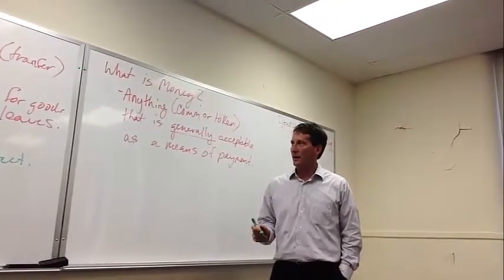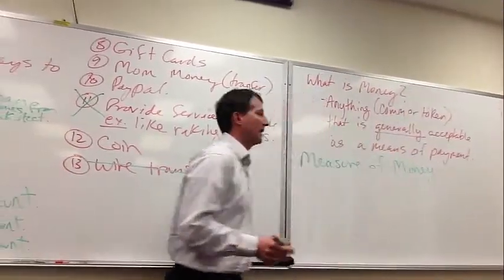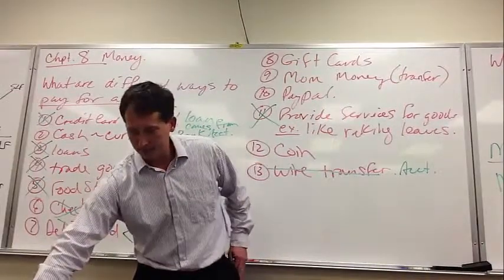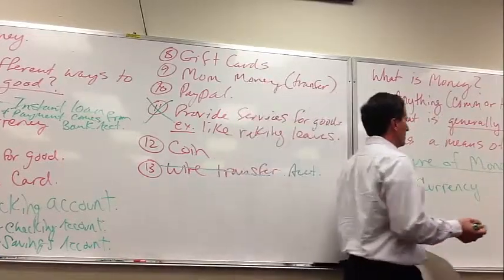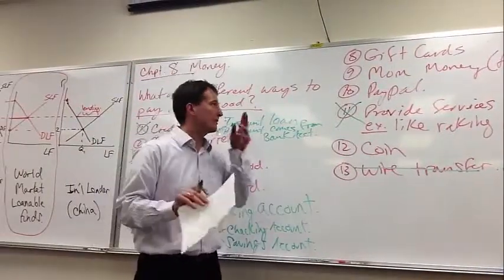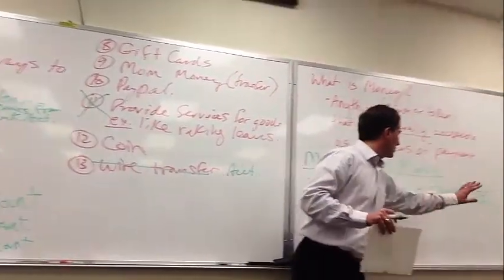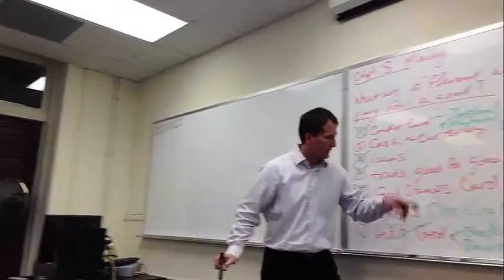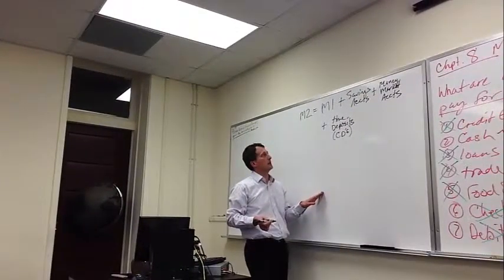Money and Banking -Measuring M1 and M2